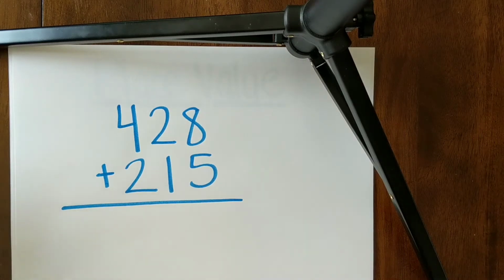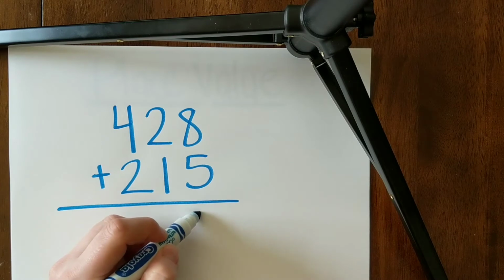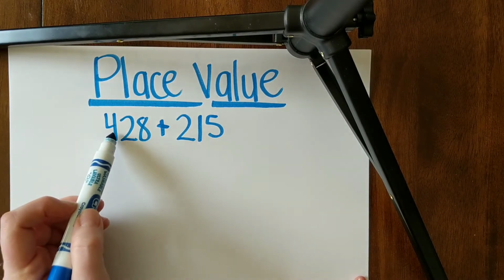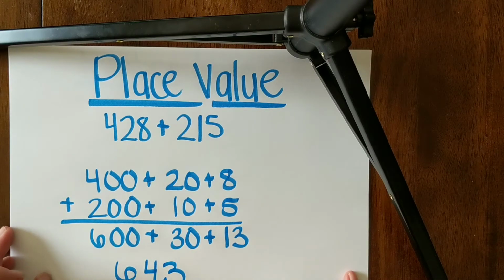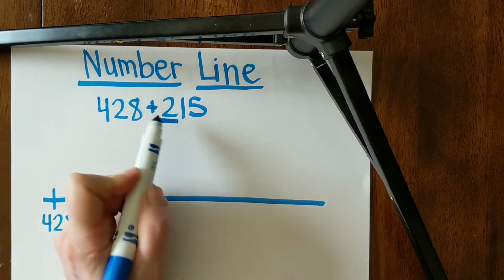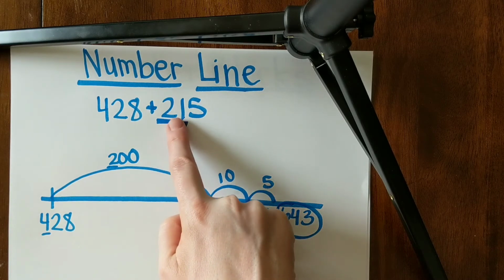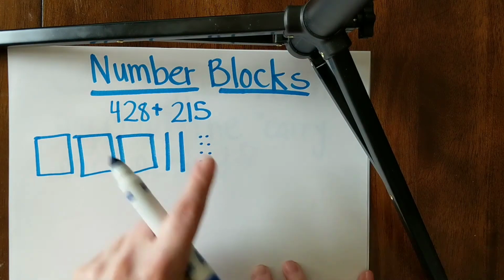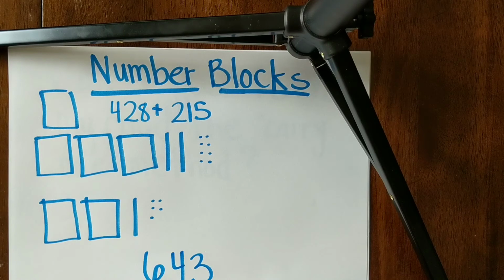Parents...3 digit addition strategies